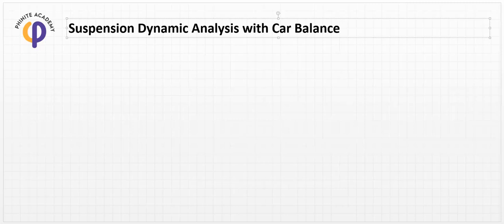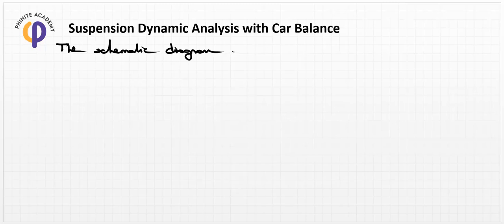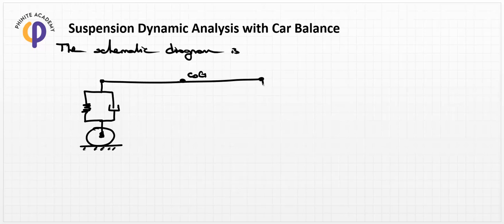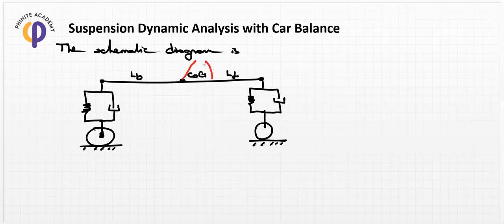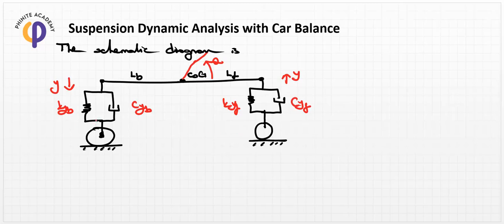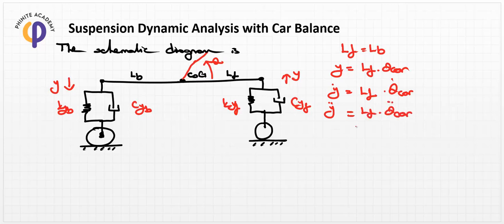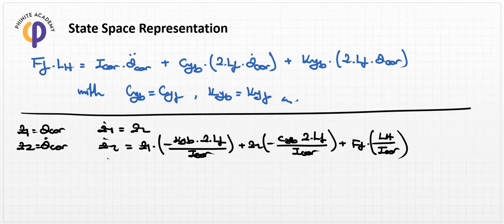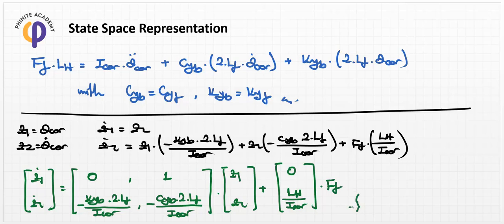System Dynamics - Les 33 - State Space of Suspension System with Car Dynamics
In this lesson, State Space of  Suspension System with Car Dynamics is explained in detail in order to get the comprehensive meaning of these two area!